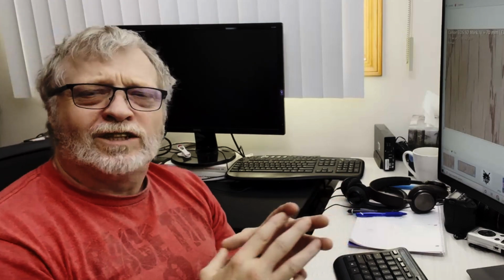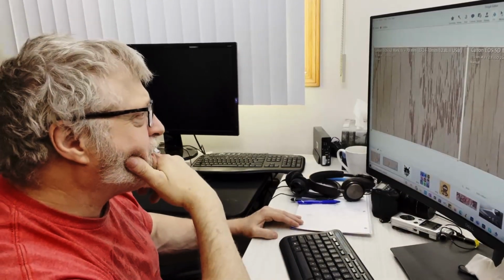ODD vs Even ISO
I read that odd-numbered ISO reduces image quality, but is it true? I investigate to find out and these are my results.